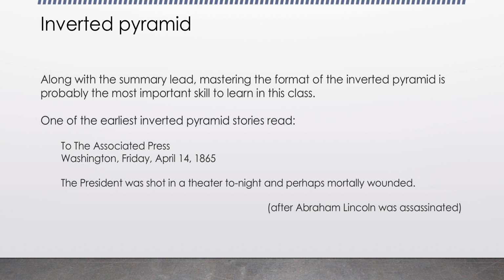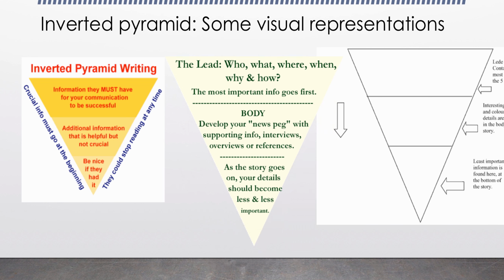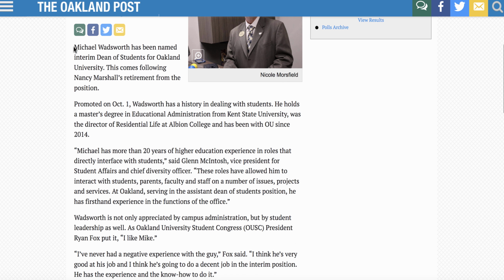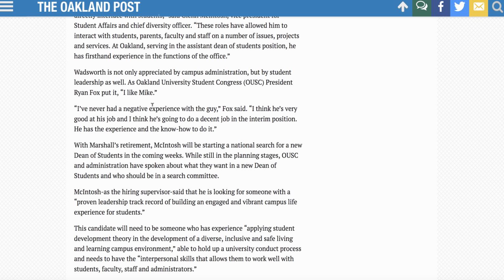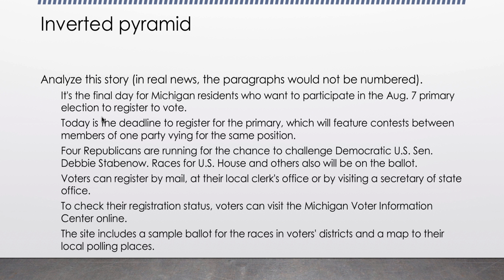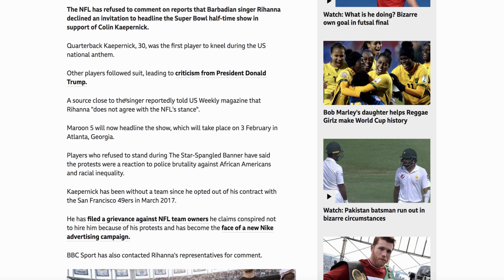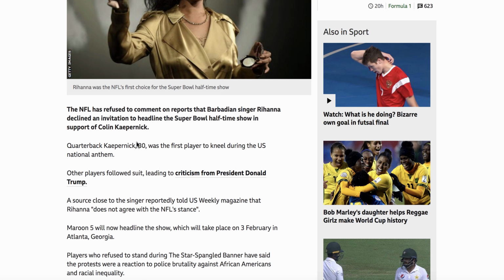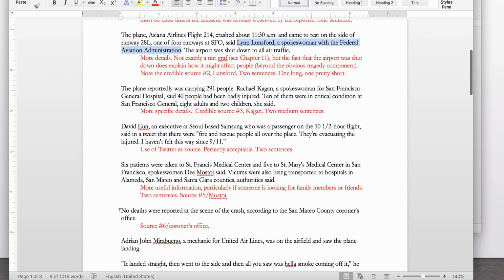JRN 2000 Inverted Pyramid